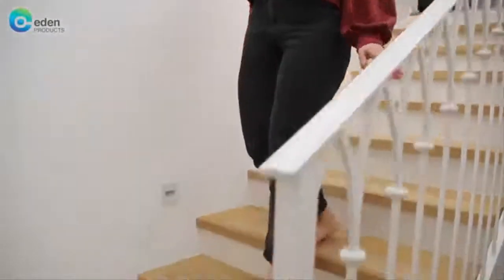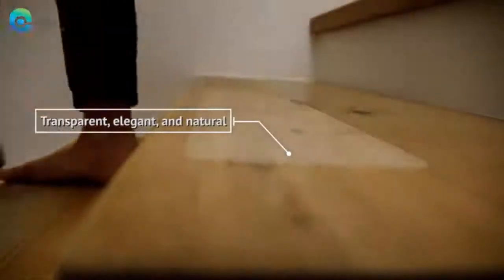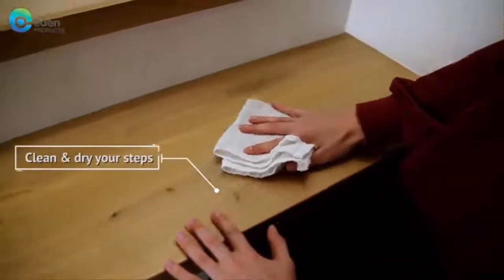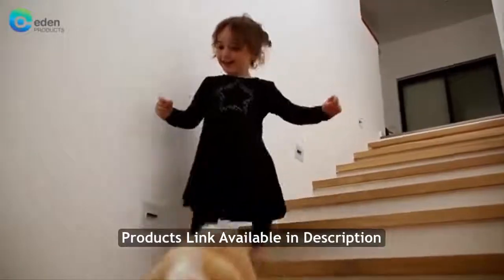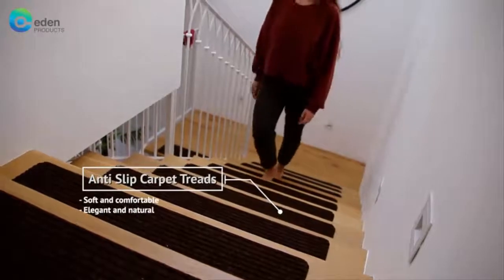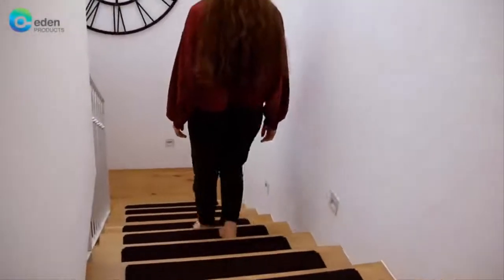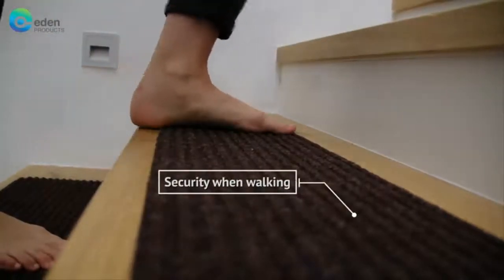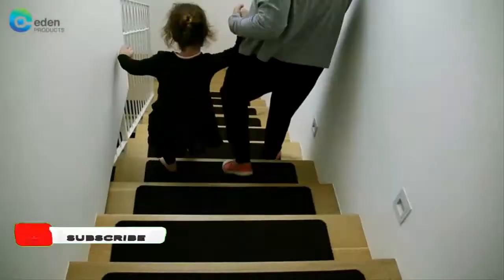5 Best Non Slip Stairs Treads Indoor | New on Amazon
5 Best Non Slip Stairs Treads
In this video Amazon Seller listed  5  Best Non Slip Stairs Treads in  2020, You can check the price or purchase in the description below !

1 ► EdenProducts Patent Pending Non Slip Carpet Stair Treads

2 ► Shape28 Stair Treads Ultra-Thin with Non Slip Rubber

3 ►EdenProducts(15-Pack) Pre Cut Transparent 24" x 4" Non Slip Strips, Safety for Kids, Elders and Pets, Adhesive Stair Treads, Indoor, Outdoor

4► XFasten Double Sided Carpet Tape, Removable, 3 Inches x 20 Yards

5 ► Non-Slip Black Stair Treads (5 Pack), Strong Adhesive Heavy Duty 80 Grit